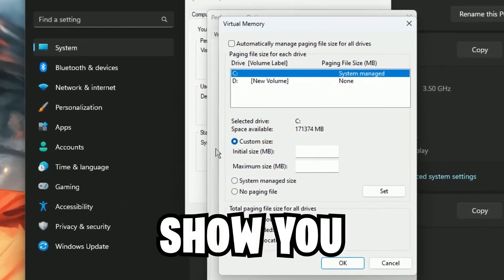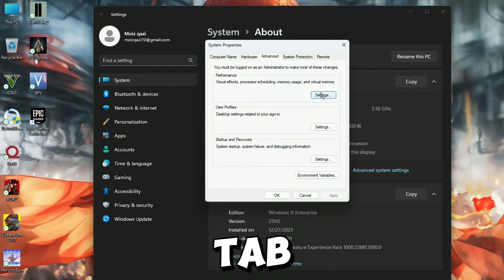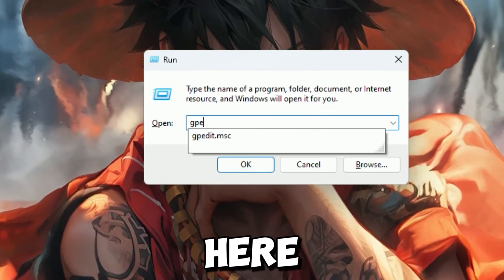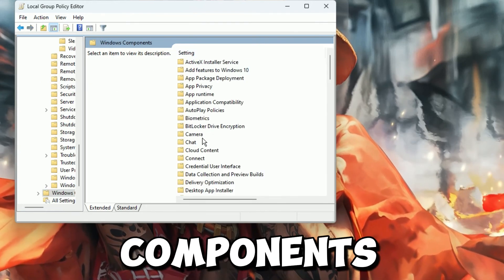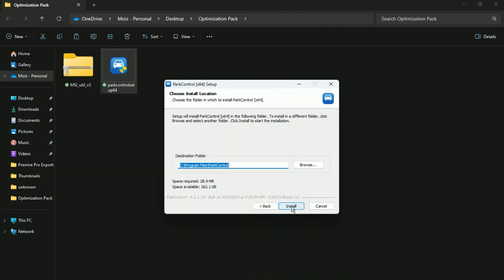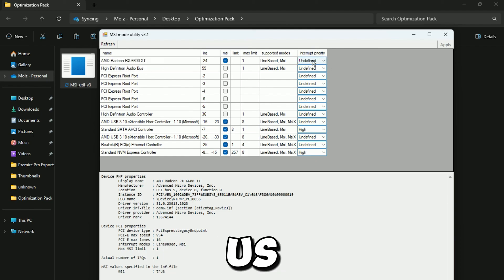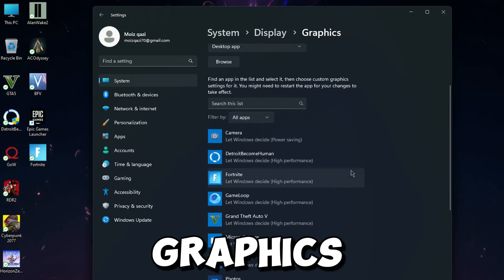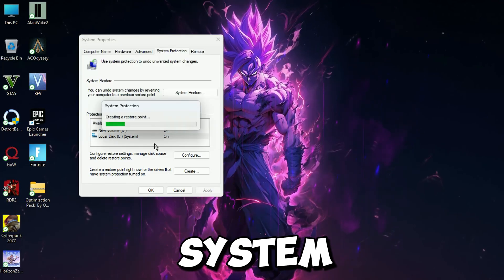How To Fix Low GPU Usage COD Warzone (2025) | Warzone 2.0 High CPU Usage Fix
how to make the How To Fix Low GPU Usage COD Warzone (2025) | Warzone 2.0 High CPU Usage Fix. In this video, we'll show you easy steps to optimize your Fortnite settings for both low and epic graphics, ensuring smoother gameplay and stunning visuals.

My Computer (PC) Specs:

Operating System
 Windows 10 Pro 64-bit
CPU
RAM
 16.0GB Single-Channel Unknown @ 1066MHz (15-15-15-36)
Motherboard
Graphics
 Generic Non-PnP Monitor (1920x1080@60Hz)
 2047MB NVIDIA GeForce GTX 950 (MSI)
Storage
 238GB Netac SSD 256GB (SATA (SSD))
 931GB Western Digital WD10E (SATA )
Optical Drives
 No optical disk drives detected
Audio